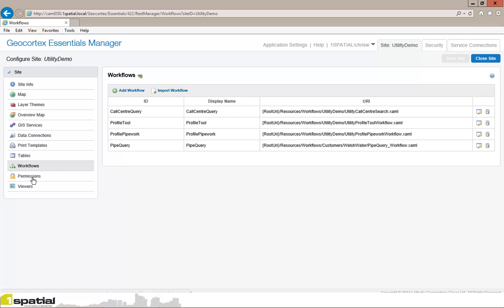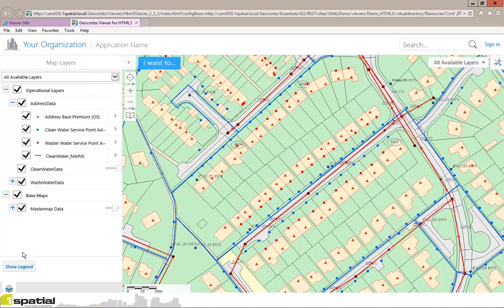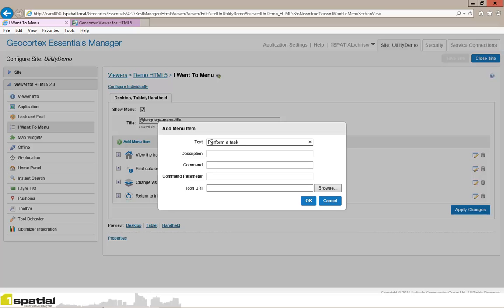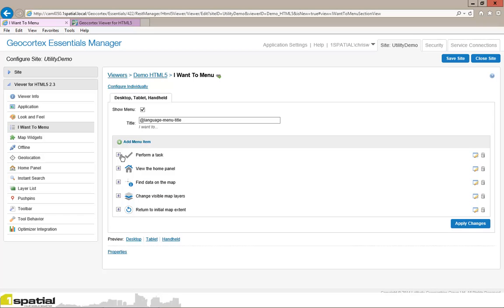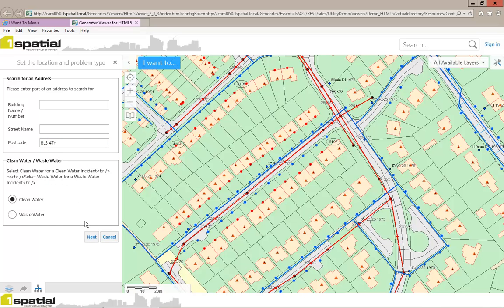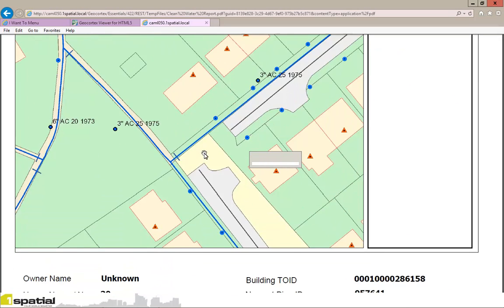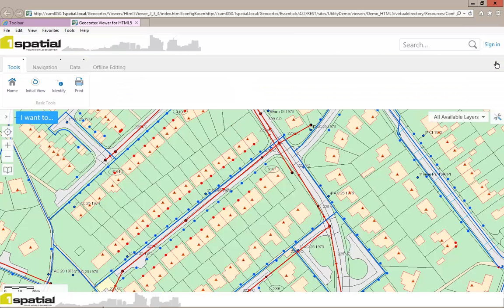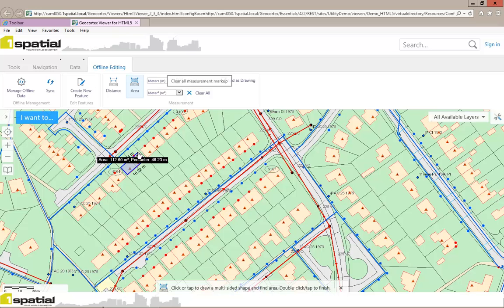Developing Mobile Web Apps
This 18 min video will demonstrate how to configure the HTML5 viewer for offline use